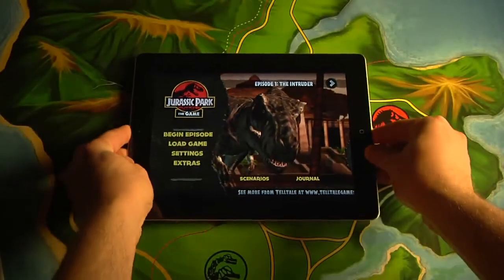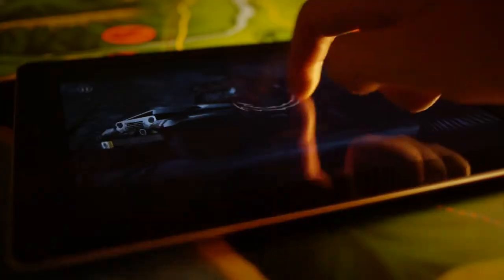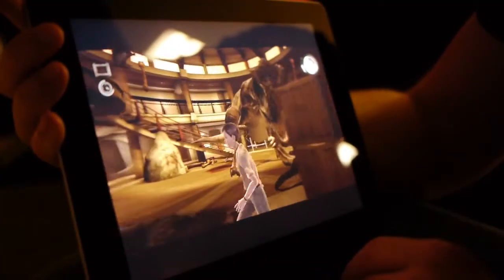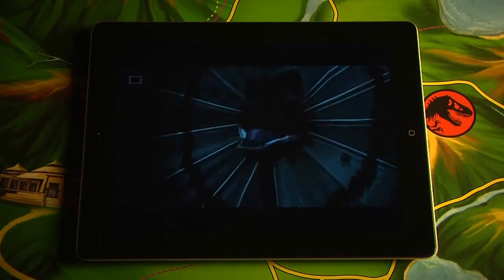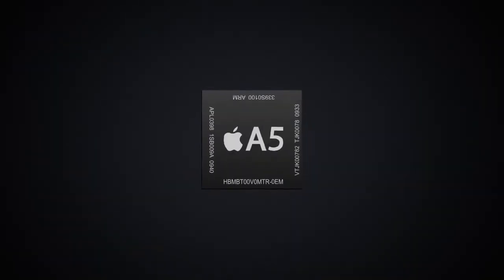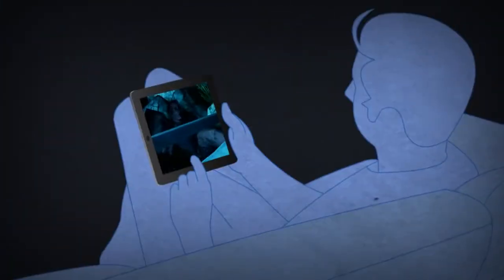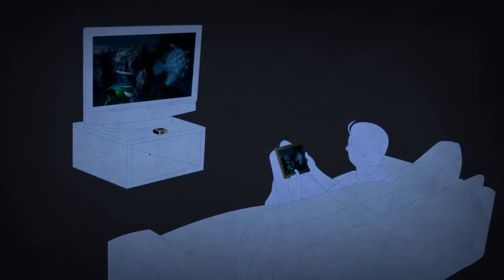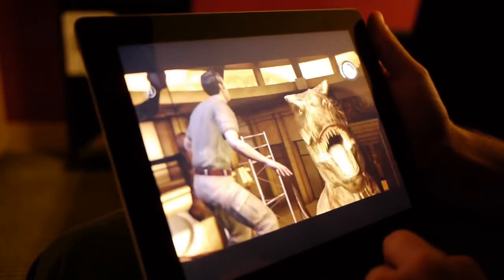Jurassic Park The Game - Trailer - iOS